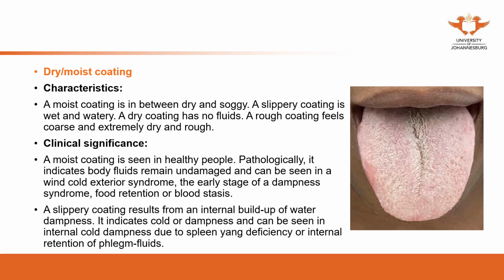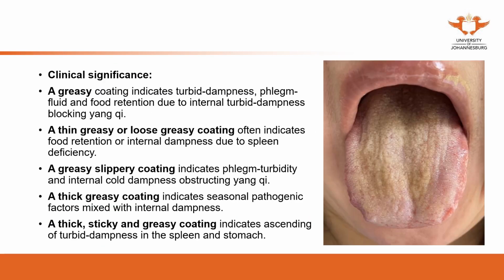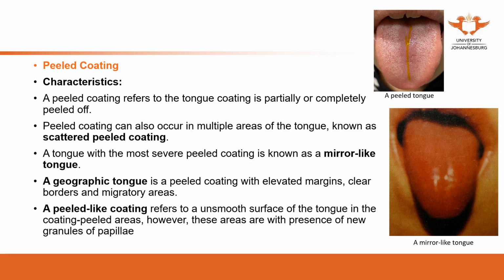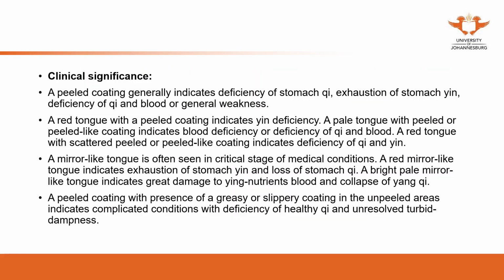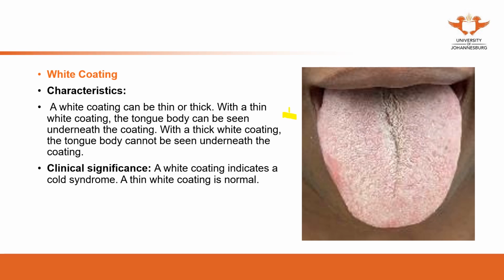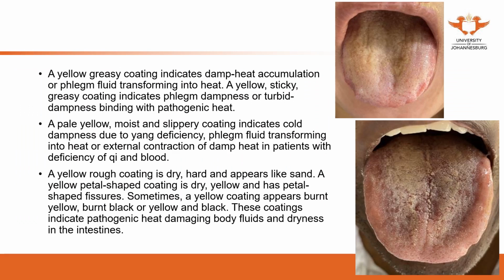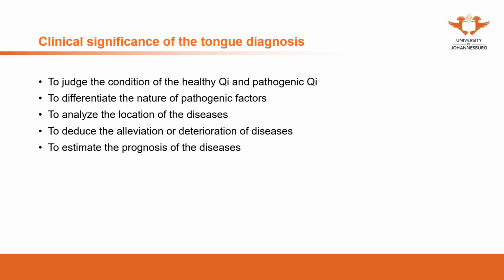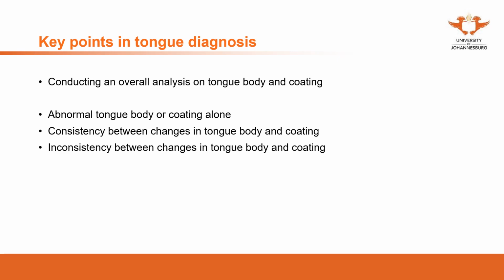193. UJ online lectures:32 Diagnostics Tongue Diagnosis Tongue Coating 2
193. UJ online lectures:32 Diagnostics Tongue Diagnosis  Tongue Coating 2